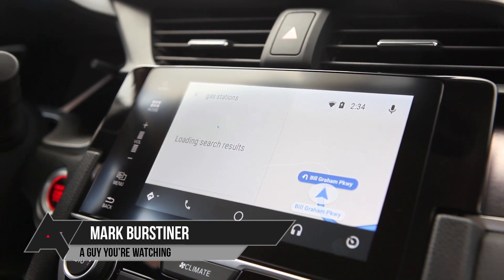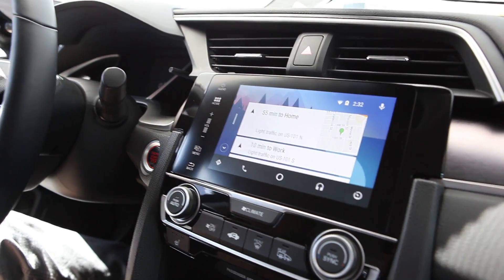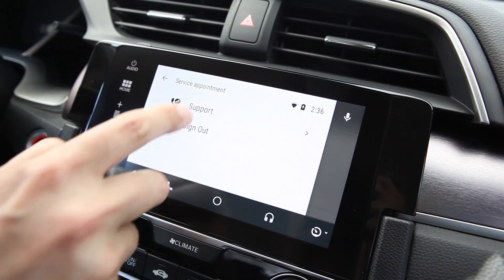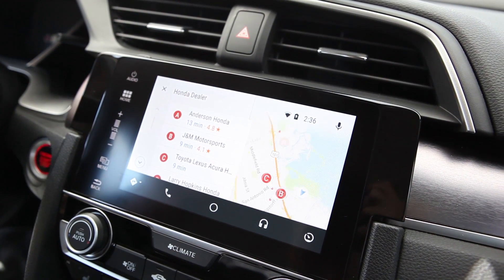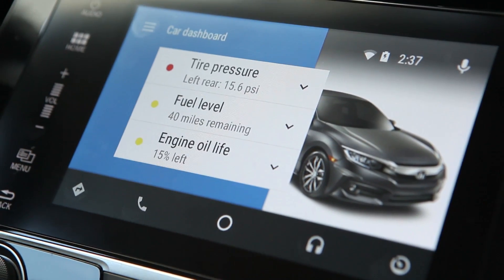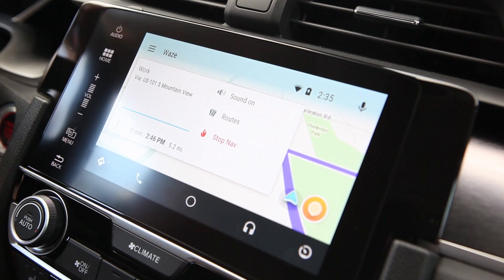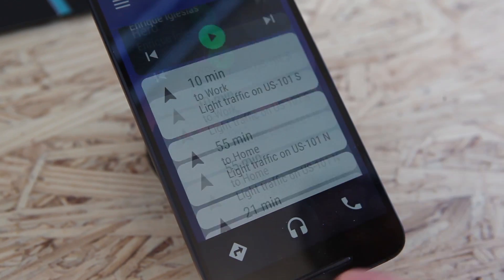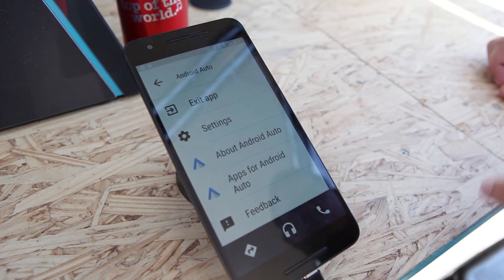I/O 2016: Android Auto's Biggest Update Yet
Google announced a handful of big new Android Auto features at I/O 2016, and they're finally getting Auto closer to the promise it had when launched. We take a look.